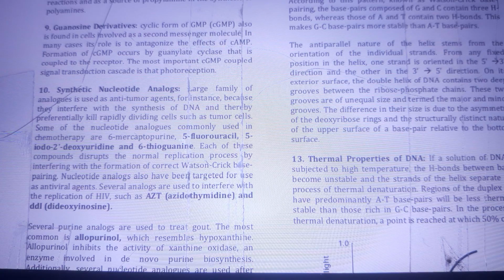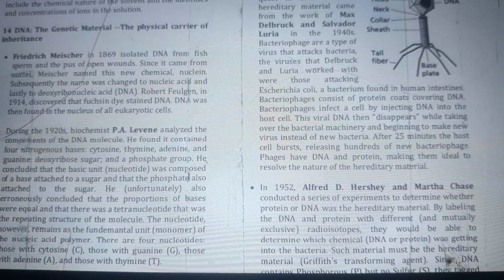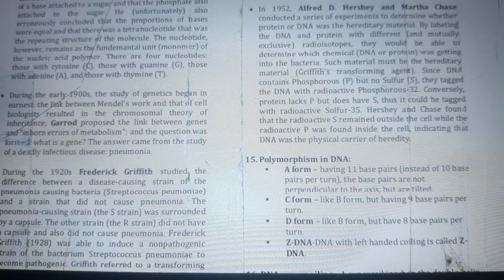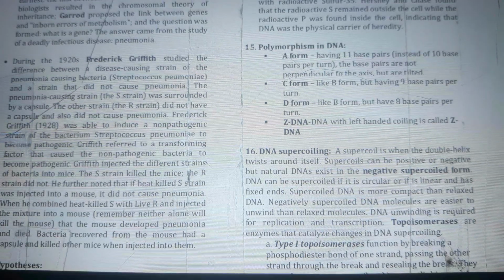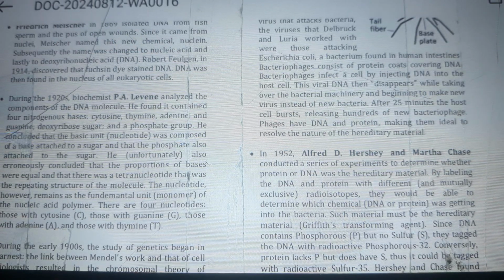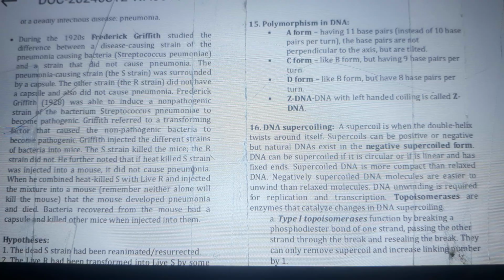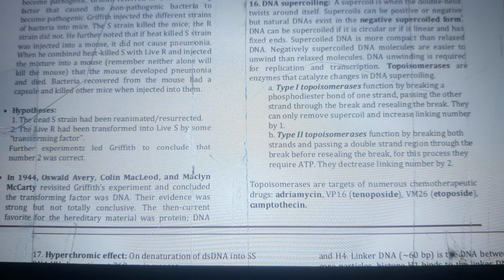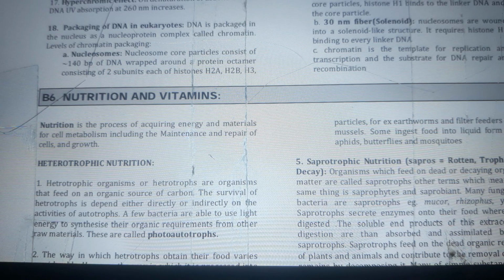AIIMS AND NEET BIOLOGY &CSIR-NET LIFESCIENCES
Composition,Function&Structure of CARBOHYDRATES,
LIPIDS-PUFA,MUFA&SMFA
AMINO A IDS& PROTEINS
Protein structure&Protein Folding
Nucleic acid